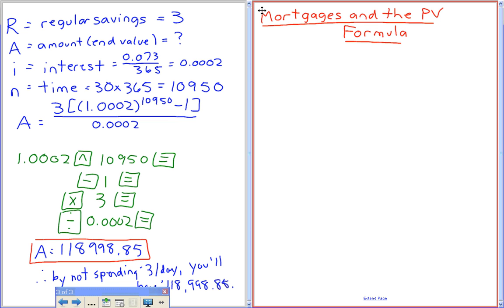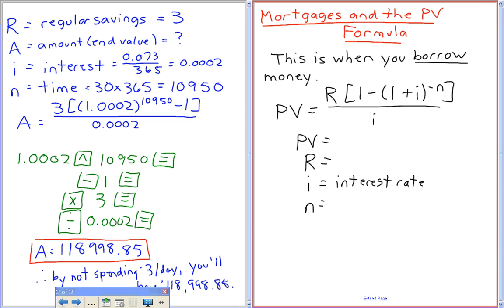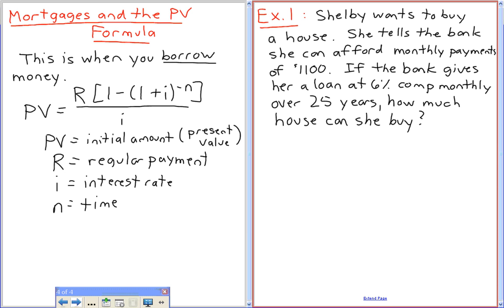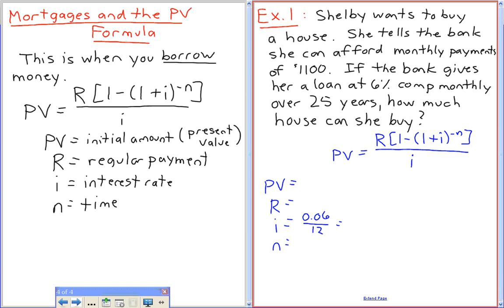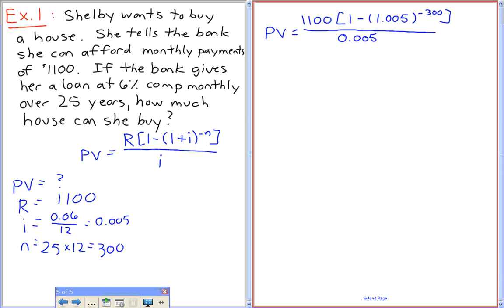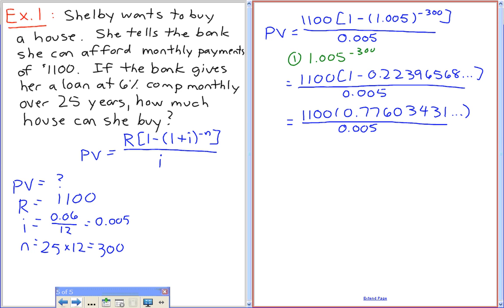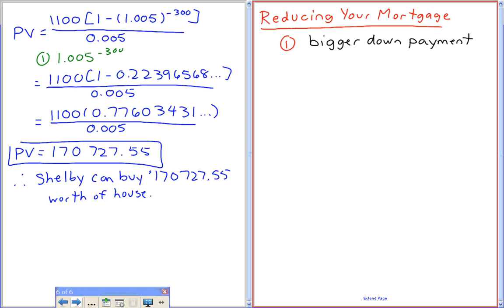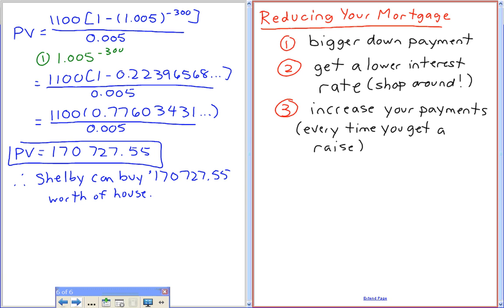MCF3M - Mortgages and the PV Formula - Part 2 of 3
My December 17th, 2013 lesson on mortgages and the PV formula